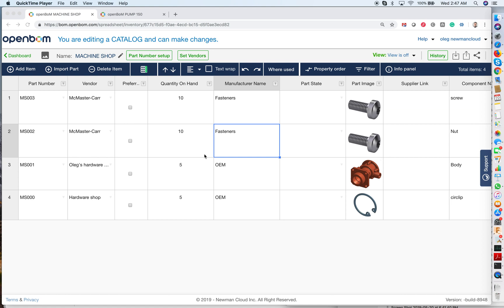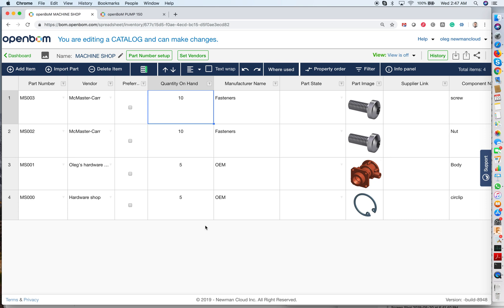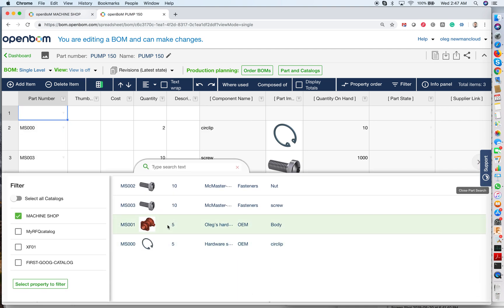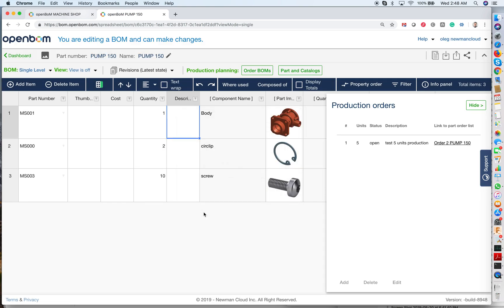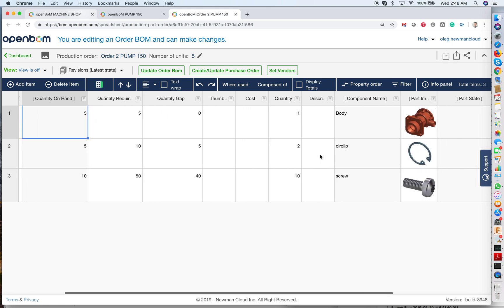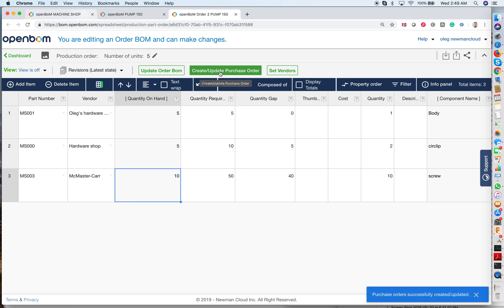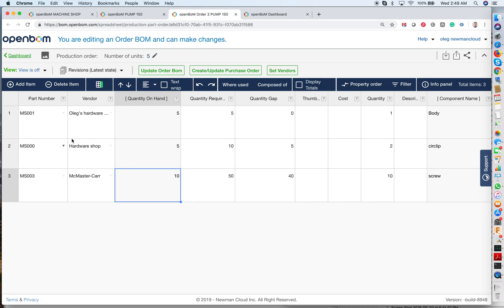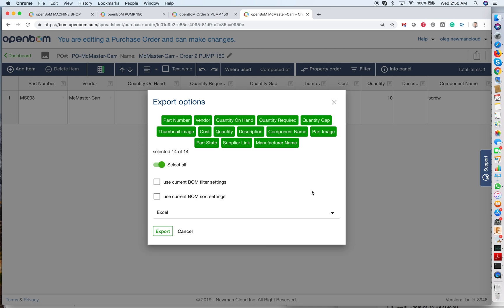OpenBOM 101 - order BOM and purchase orders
In this video, I demonstrate how to create Order BOM and generate Purchase Orders.